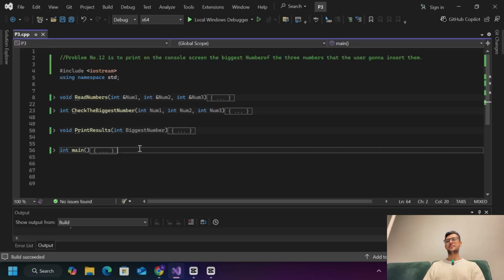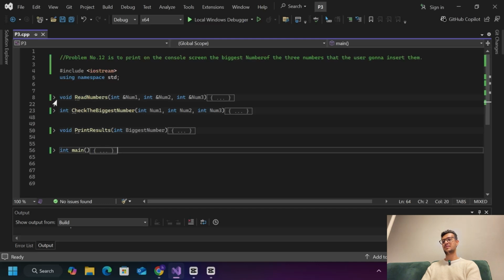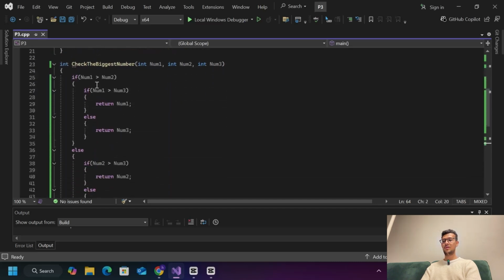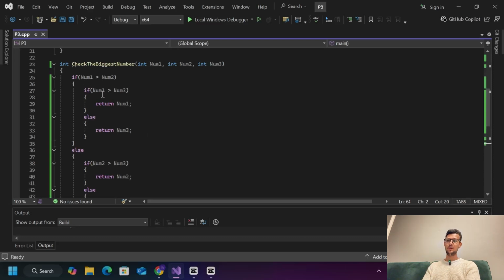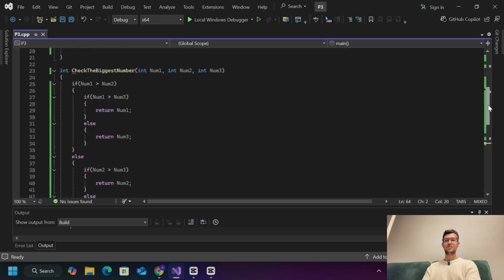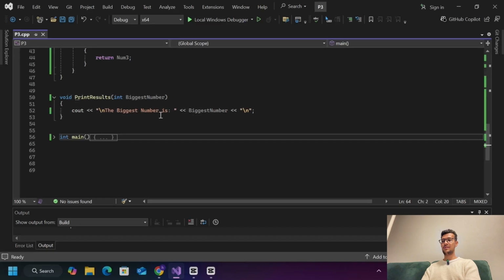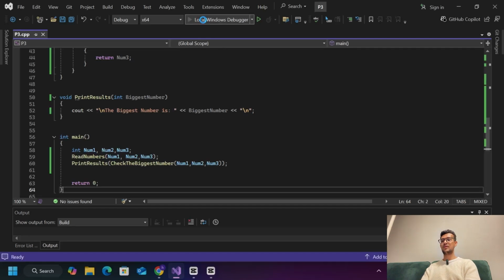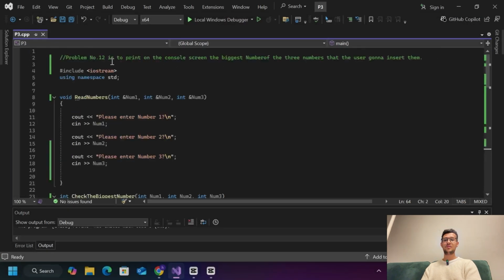How to Find the Largest of 3 Numbers in C++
In this C++ problem-solving lesson, you will learn how to find and print the biggest number among 3 numbers entered by the user.

This lesson is a continuation of the previous problem, but this time we compare 3 numbers instead of 2.

In this lesson, you will learn how to:
- Read 3 numbers from the user.
- Compare the numbers using clear logic.
- Check which number is the biggest.
- Return the biggest value correctly.
- Print the result on the console screen.

This beginner-friendly lesson helps you improve your comparison logic and understand how to solve small programming problems step by step.